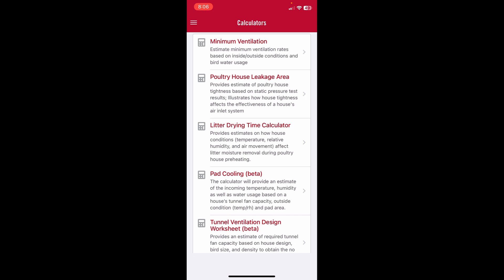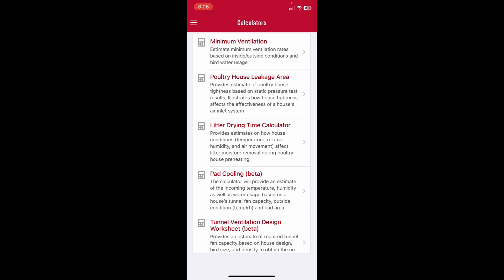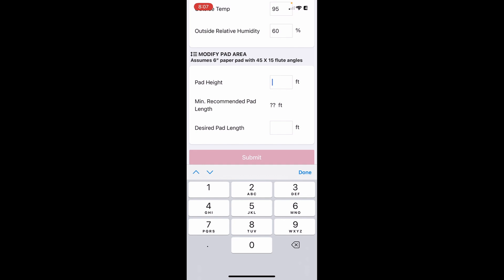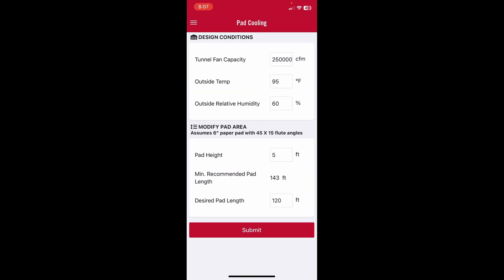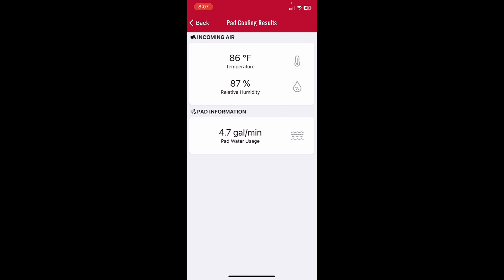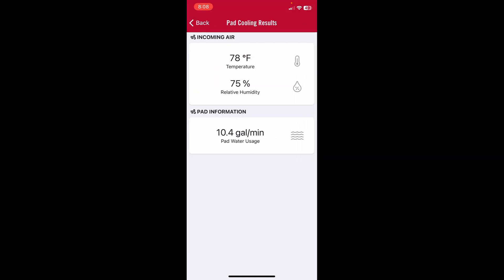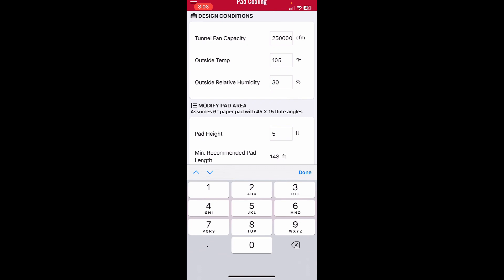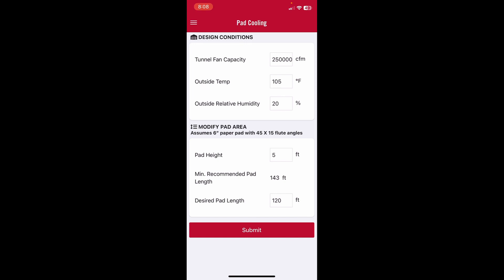Poultry411 - Evaporative cooling pad performance calculator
The video covers the Poultry House Leakage calculator contained in the Poultry411 app.  The calculator will provide the user with the incoming conditions (temp/rh) and water usage for a 6" pad system based on tunnel fan capacity, pad area, outside temperature, and relative humidity.